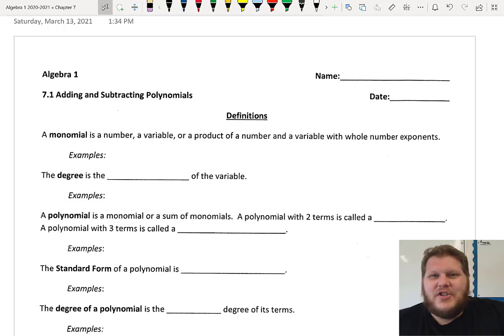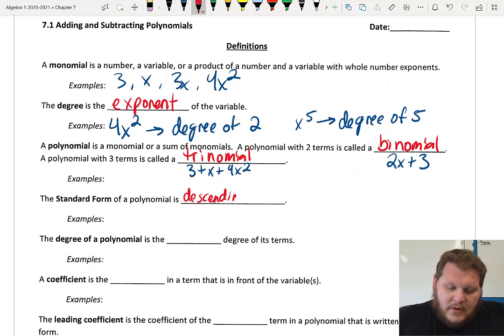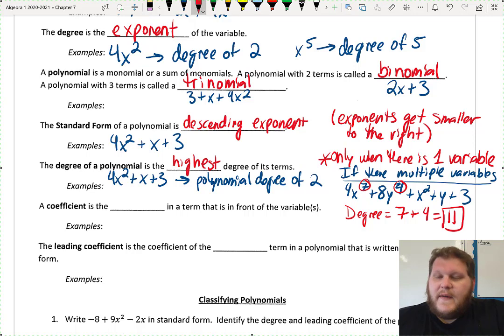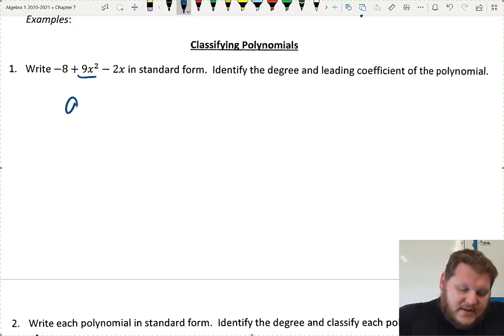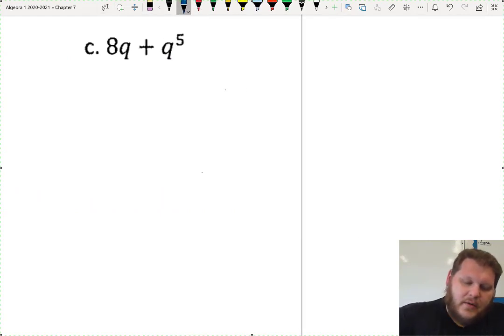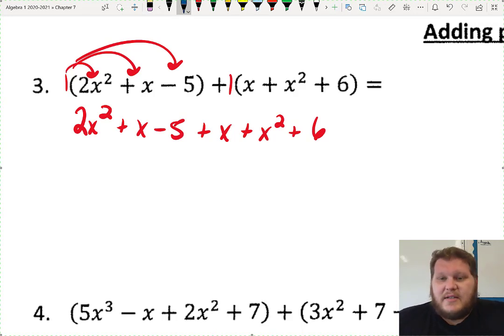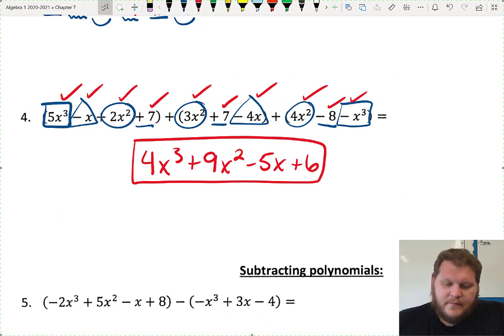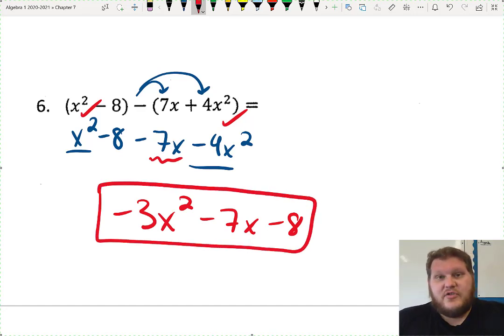7.1 Adding and Subtracting Polynomials Notes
This video serves as a tutorial for 7.1 Adding and Subtracting Polynomials Notes for Algebra 1.